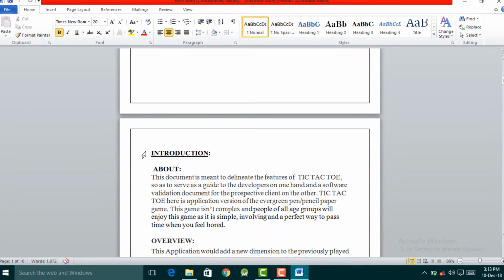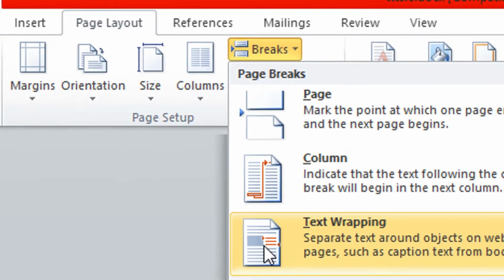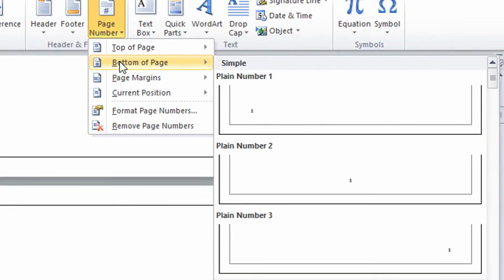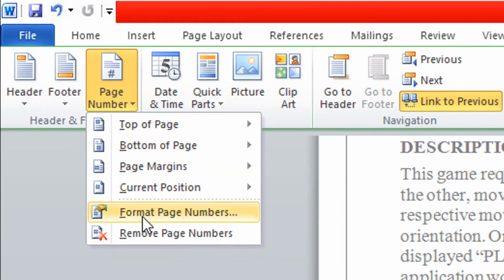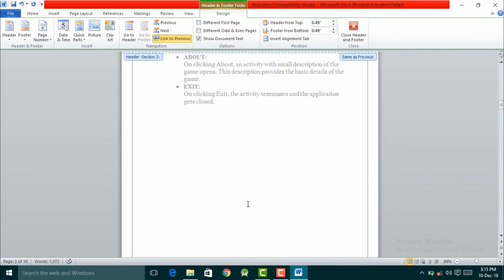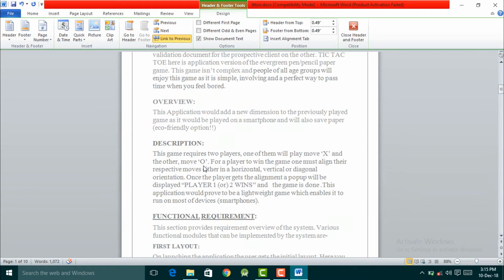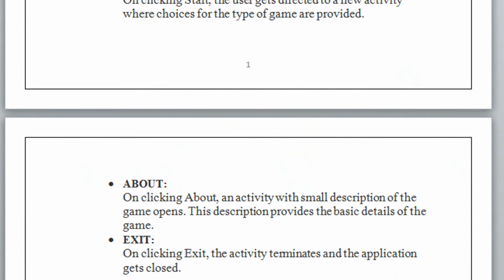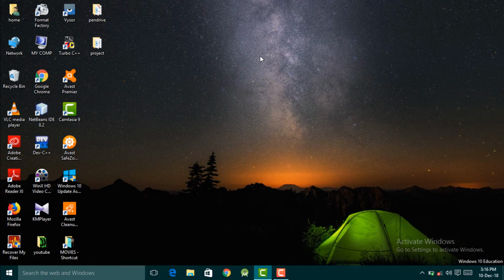SPECIFIC PAGE NUMBERING IN M.S WORD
This video helps out in numbering the page numbers of your Word document from a specific page (WINDOWS 10).
Very easy steps to follow,
Post your queries in the comment box.
YOUR QUERIES MY SOLUTIONS.